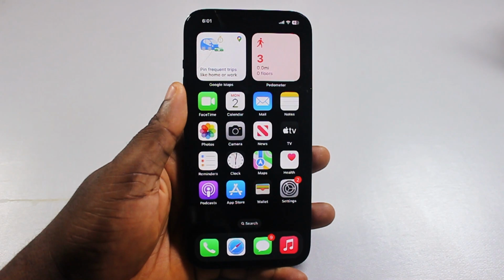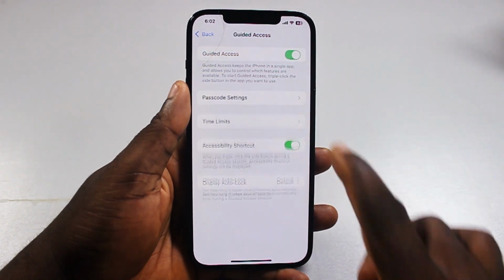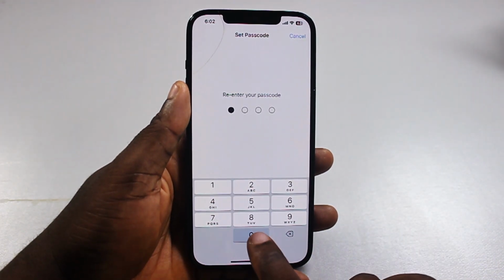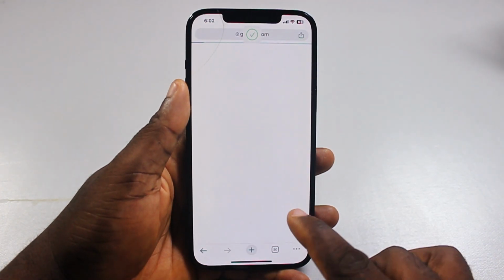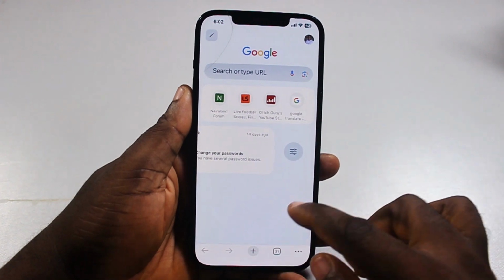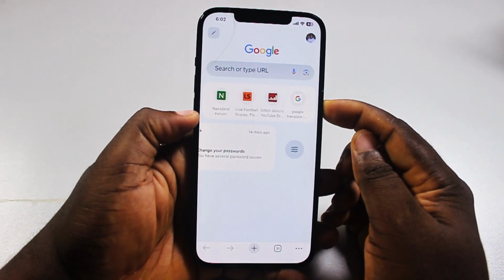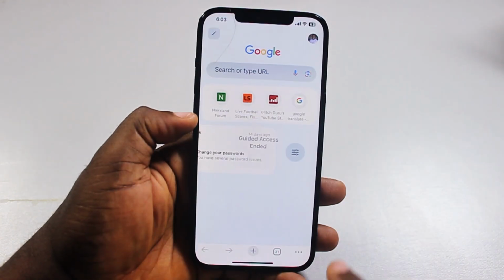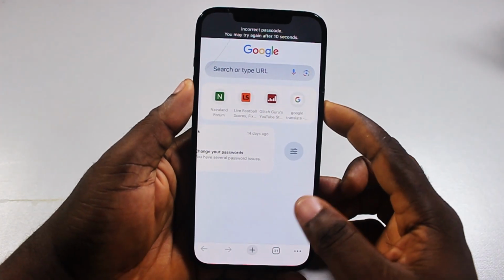How to Lock iPhone to One App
You will learn how to lock iPhone to one app at the end of this tutorial.

Cheap iPhone
Cheap Samsung Phone
Cheap Apple Watch
Cheap Digital Camera
Cheap YouTube Microphone
Cheap MicroSD Card